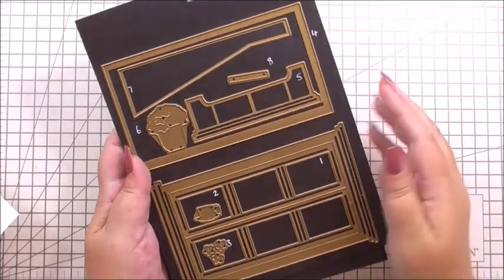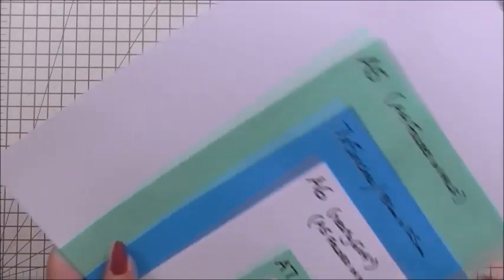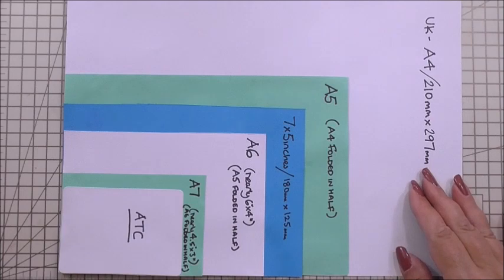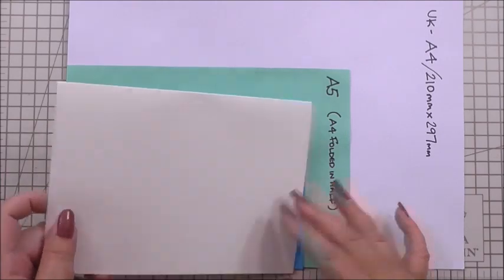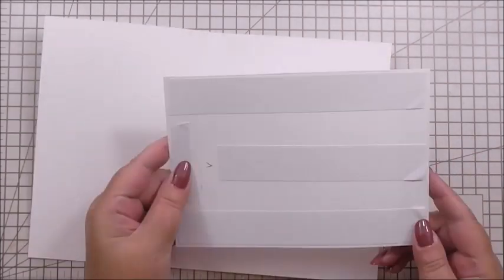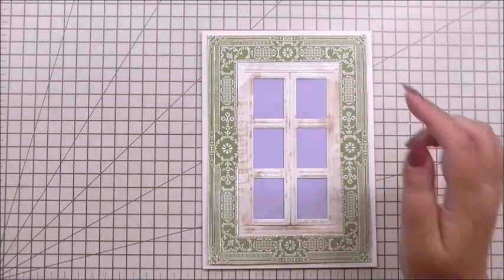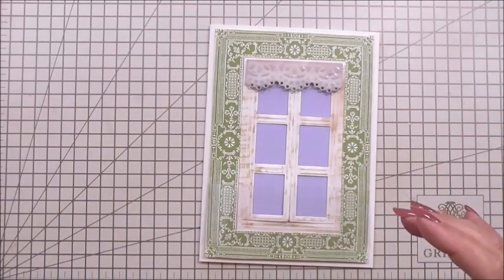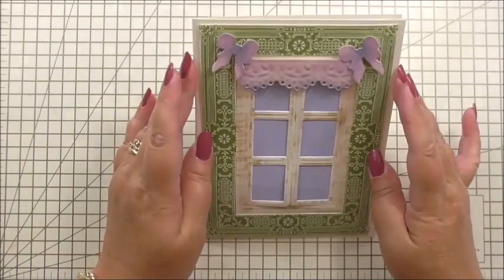528. Cardmaking Tutorial: Anna Griffin 3D Acetate Dome Shape Embellished Card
From the front of today's gorgeous new video tutorial, the card looks like any other card, however clever use of Acetate for the front, creates a gorgeous dome effect to make your embellishments jump out – this is a beautiful card for our Anna Griffin items. The tutorial comes complete with a bit of a blooper